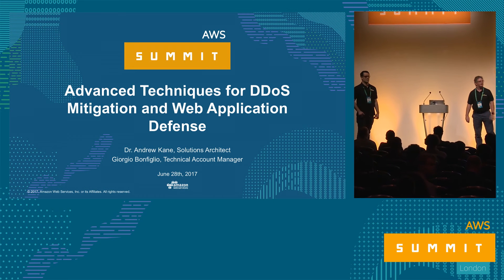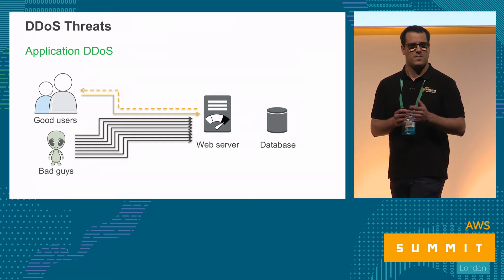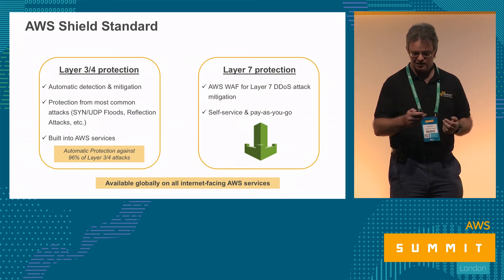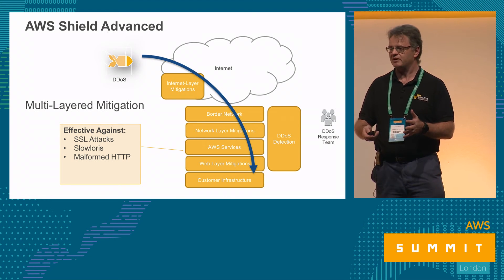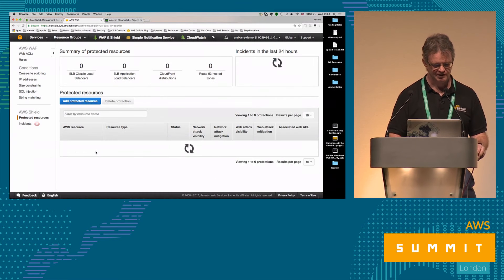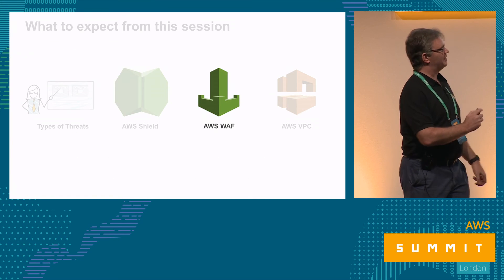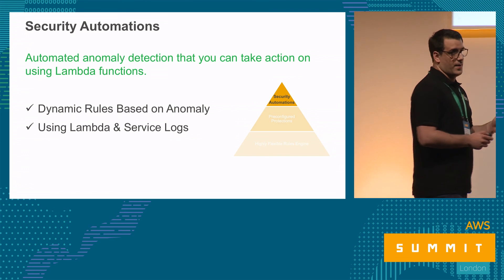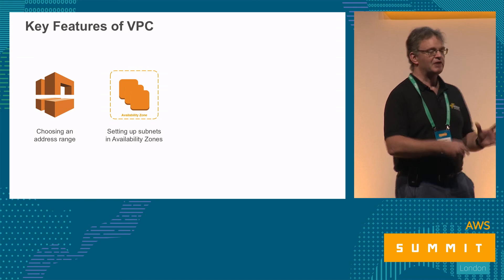AWS Summit Series 2017: London - Advanced Techniques for DDoS Mitigation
Security professionals and full-stack engineers will learn how to defend against distributed denial of service (DDoS) attacks and web application exploits by using automation to monitor activity, configure rate limiting, and deploy network filtering rules. This session will show you how to use Lambda functions to automate event response and integrate with your security operations tools. You will become an expert in advanced techniques to help you protect and monitor your AWS networks and resources using services such as Amazon Virtual Private Cloud, Amazon Web Application Firewall, Amazon Shield, and more. You will also learn how to monitor and gain deep visibility into your AWS environment by using highly-scaled solutions such as AWS CloudTrail and AWS CloudWatch.

Speakers: Andew Kane, Solutions Architect, AWS & Giorgio Bonfiglio, Technical Account Manager, AWS